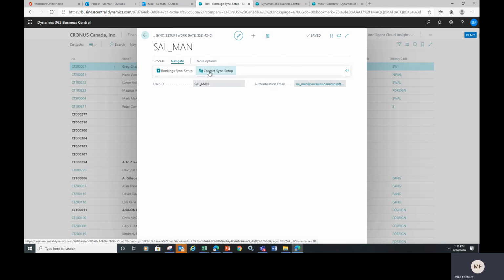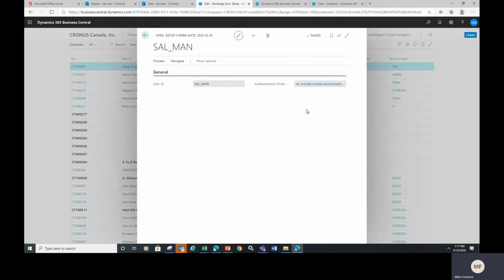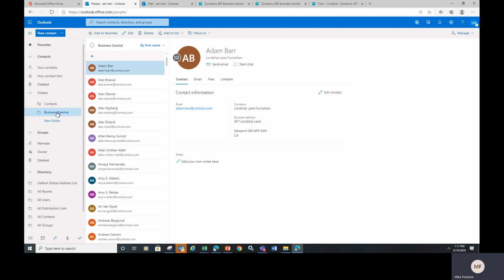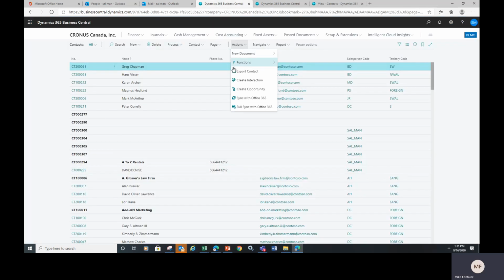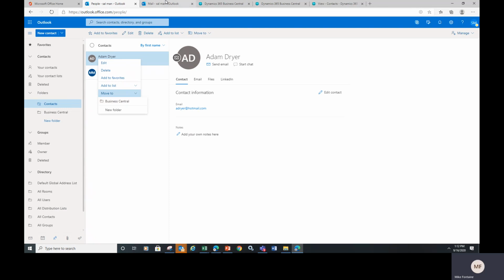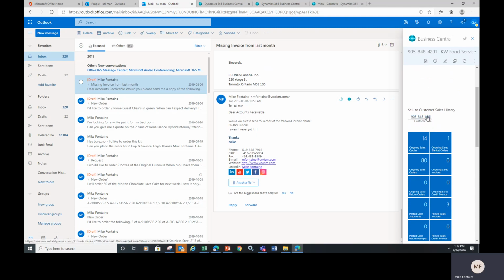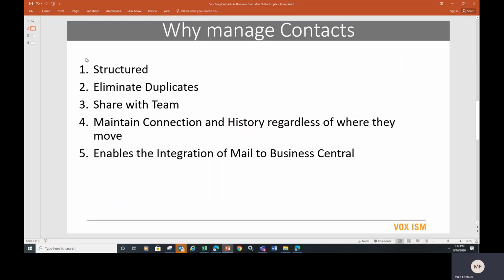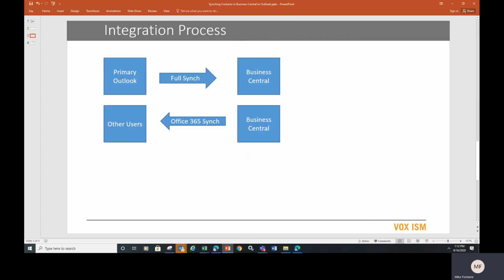How to Synchronize Outlook Contacts to Business Central - Manufacturing Mike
Learn how to synchronize your Outlook contacts to Microsoft Dynamics 365 Business Central with Manufacturing Mike.

Join our exclusive Microsoft 365 and Dynamics 365 online training sessions

VOX ISM is Canada’s largest Microsoft Dynamics Partner. We specialize in implementing Microsoft business solutions software, including Microsoft Dynamics 365 Business Central, CRM, and Microsoft (Office) 365.  These software solutions enable our customers to compete in today’s digital landscape.

VOX ISM is Microsoft Dynamics Triple Gold Partner (ERP, CRM and BI).